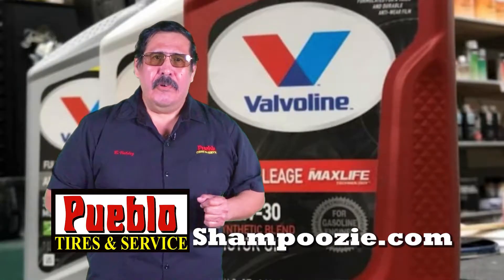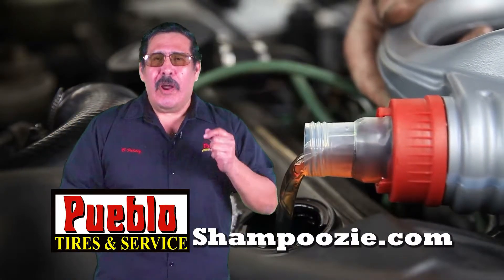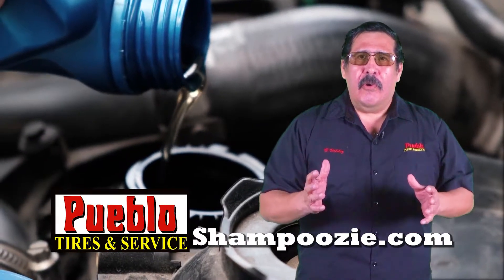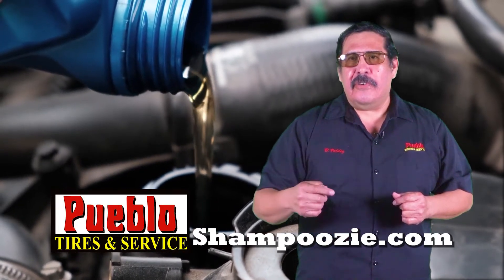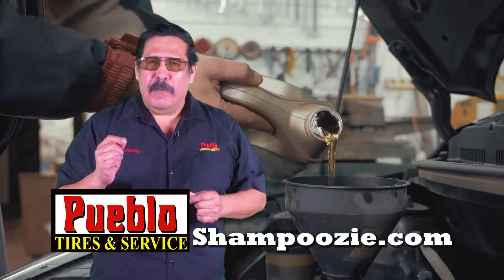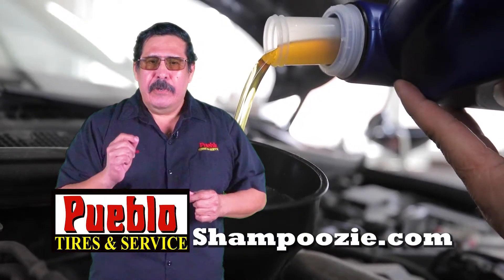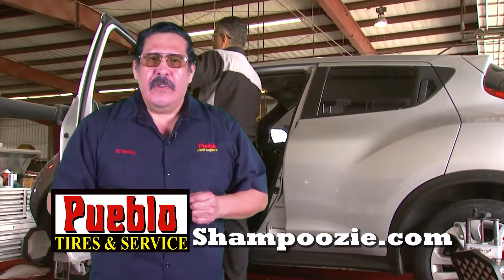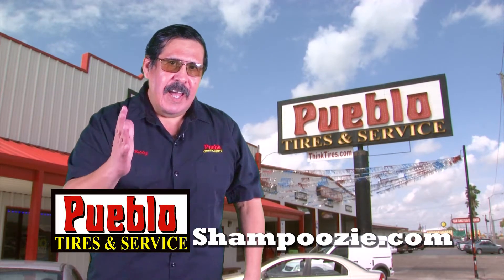Pueblo Tires Oil 2